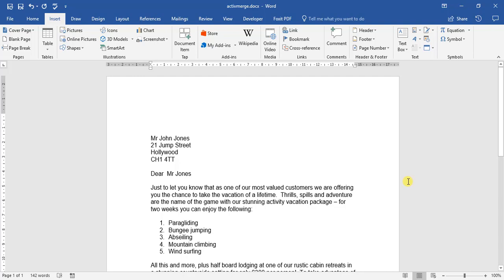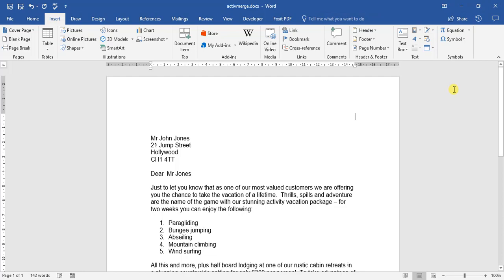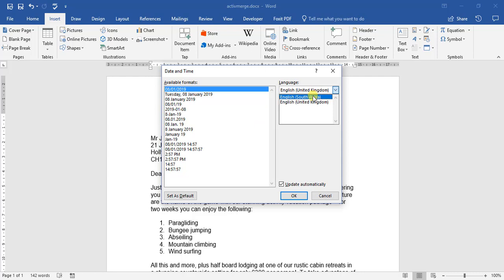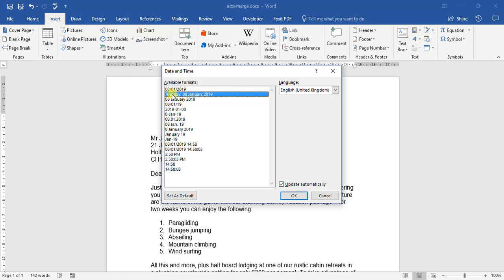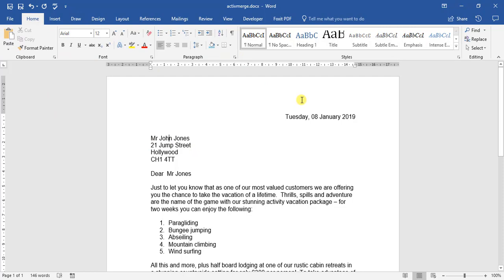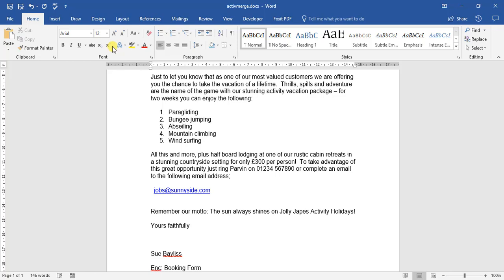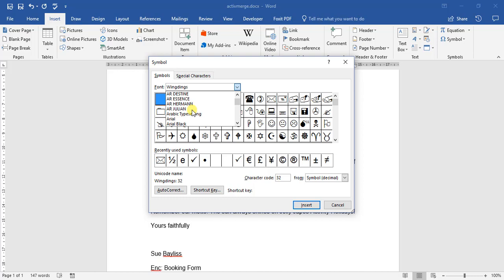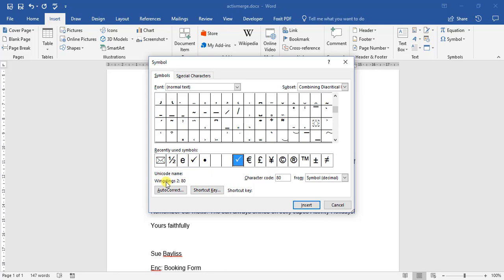1 - Adding Date and Time and Symbols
How to add symbols and time and dates into word